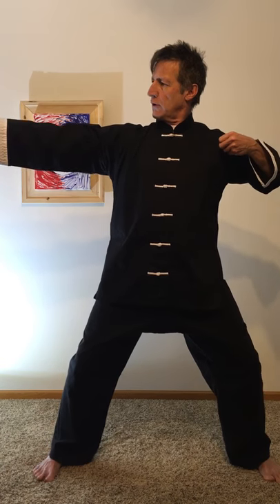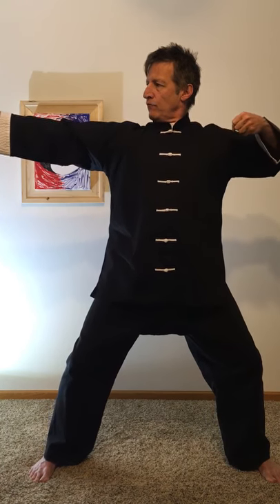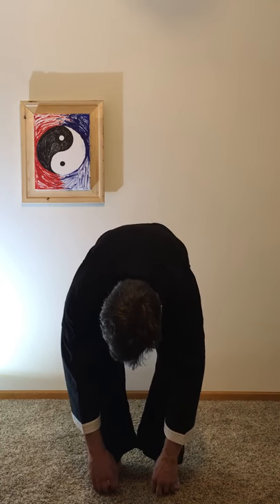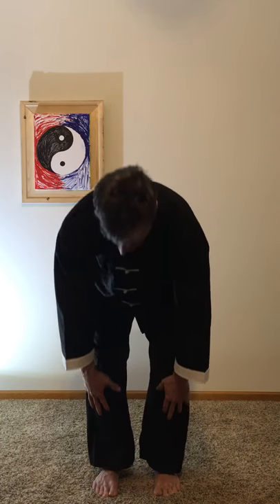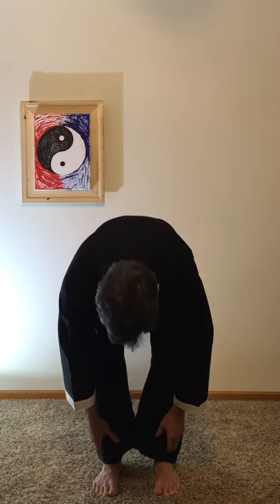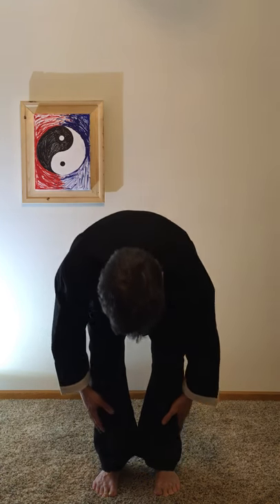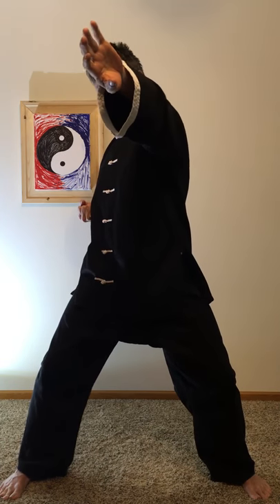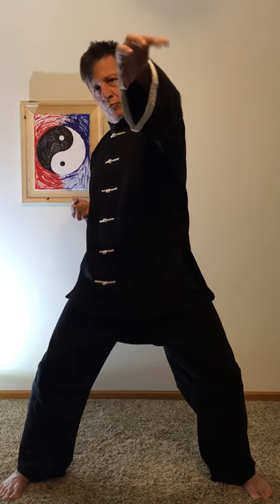Eight Brocade #1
The Ba Duan Jin is a historic breathing exercise practiced for thousands of years.